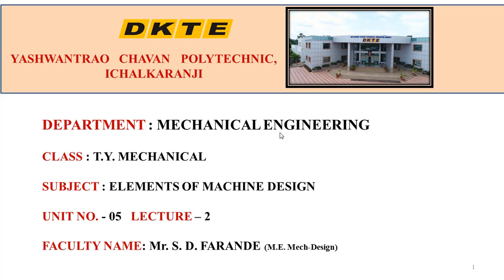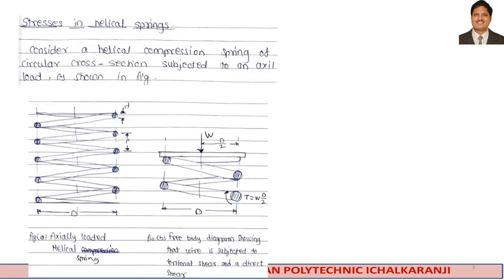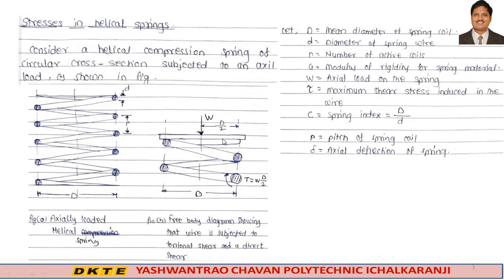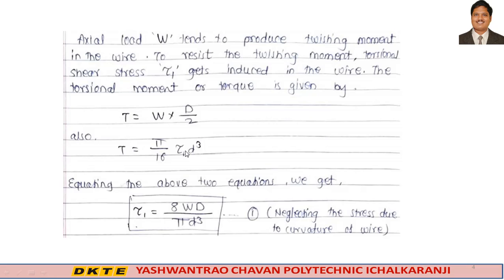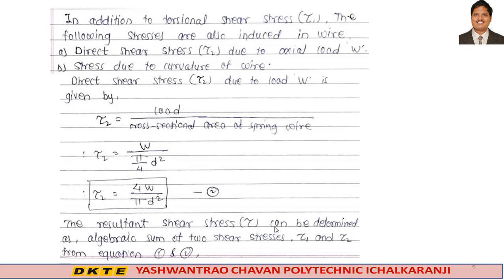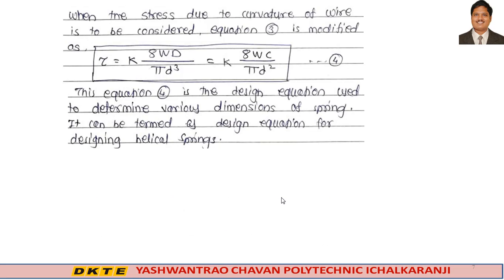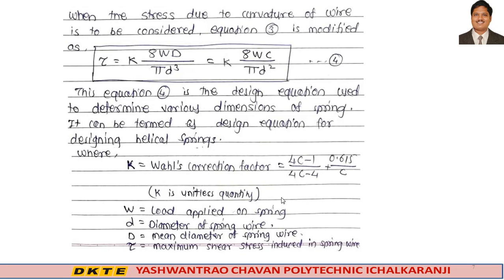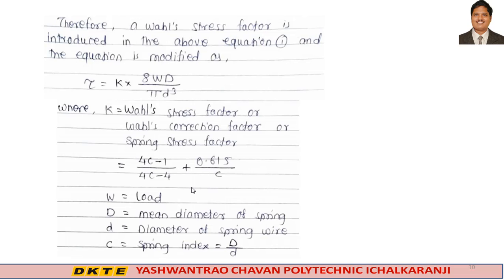EMD Unit 5 Lecture 2 Stresses in Helical Spring , Wahl's correction factor